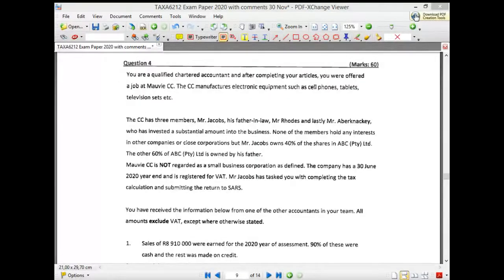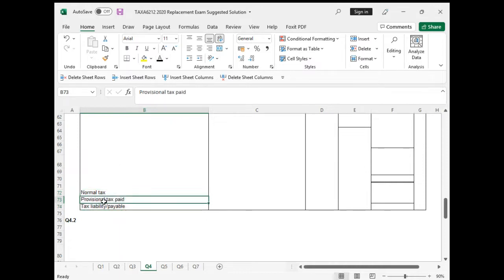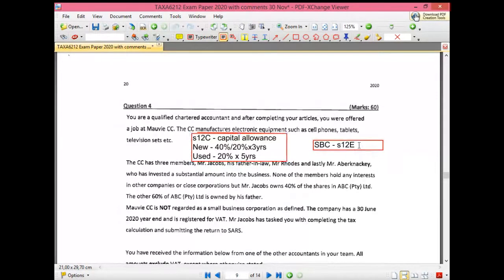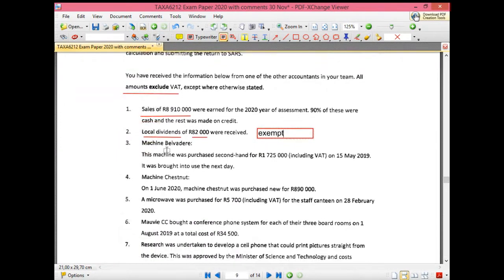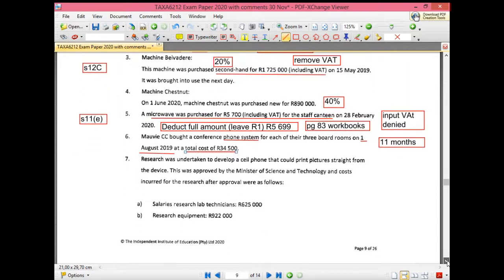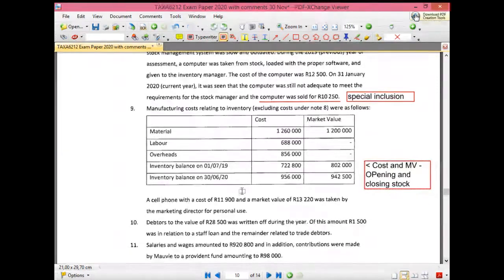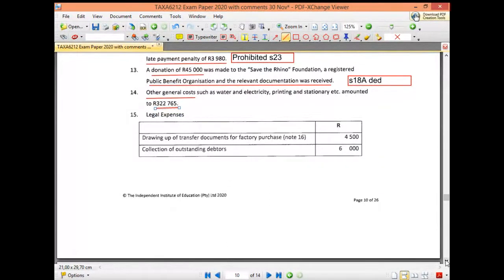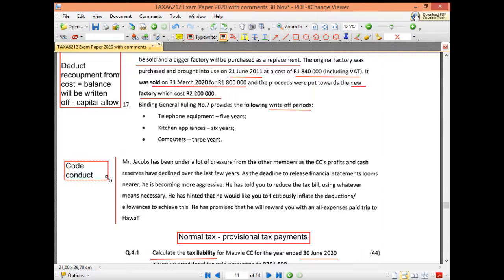TAXA6212 Exam preparation 30 Nov 2021 8h00 11h50 recording Q4 Part 1